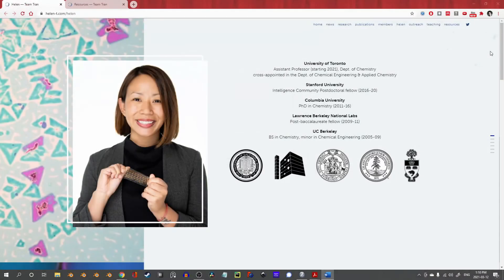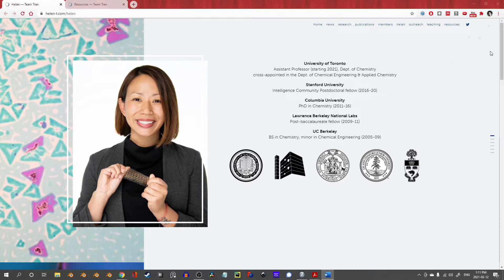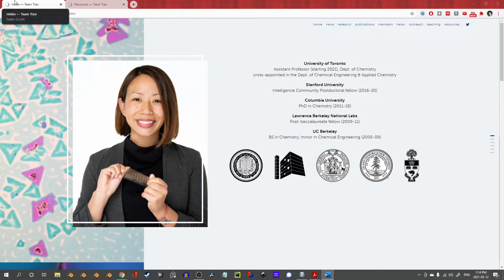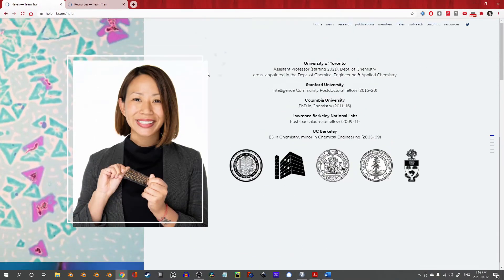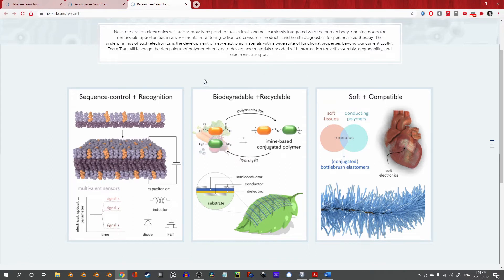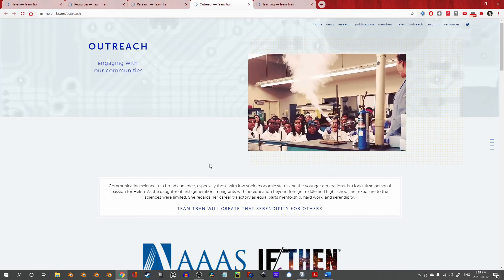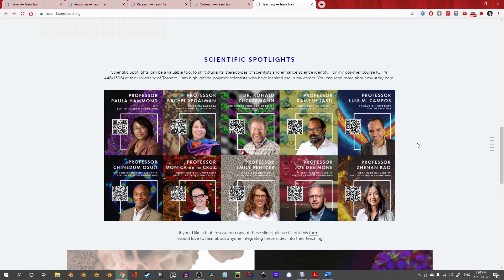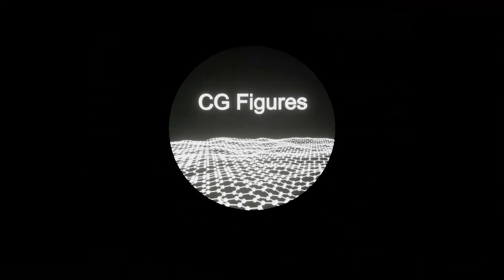CGFigures Community Showcase #8 - Professor Helen Tran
It's safe to say that Professor Helen Tran has been an enormous influence on the channel. Her work was, and consistently is, a demonstration that design, graphics, and communication skills are essential to being a scientist and being able to engage an audience. The ability to do that, to share a vision with others and build it together, is a skill that is often overlooked in favour of the technical challenge in science and engineering.

When I first encountered Professor Tran's work I was blown away not just by the quality of the science but by how well it was being presented. It reinforced to me that attention to design, to detail, and to how to tell the story being told would make me a better scientist. It was largely seeing her work that made me want to contribute to making the tools of 3D design more accessible to working scientists so that we could all have better figures.

I really cannot do justice to Professor Tran's work and I wholeheartedly recommend spending a few hours on her website exploring the links and resources. The message presented there on outreach, teaching, and the importance of design is something that will benefit scientists and researchers at any stage in their career. It is a huge privilege to be presenting Professor Tran as a Community Showcase on CGFigures.